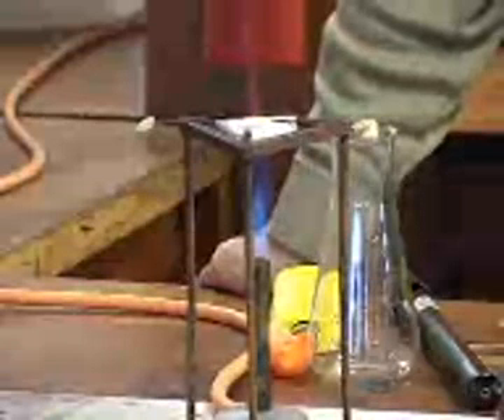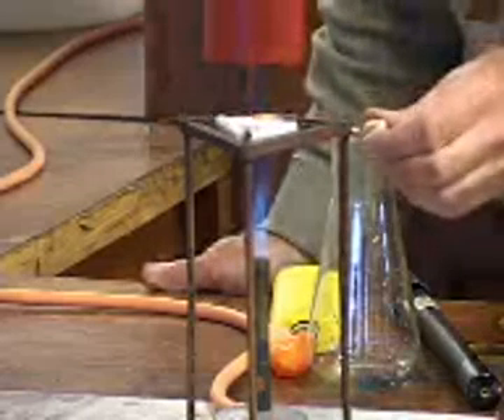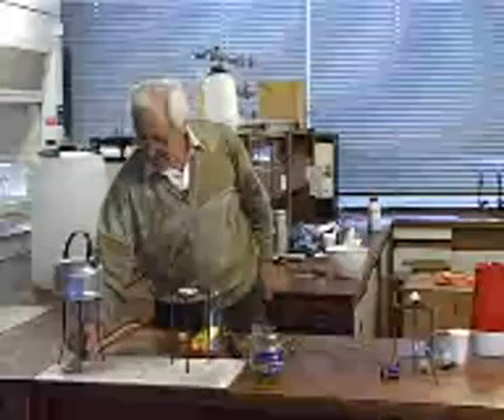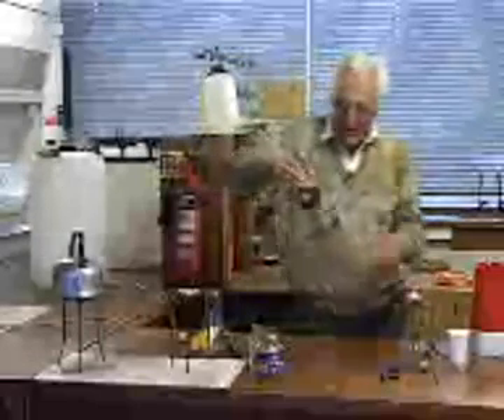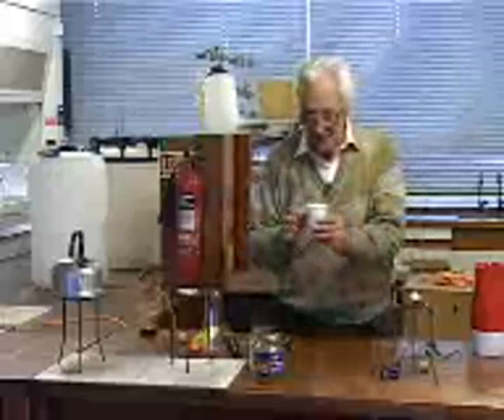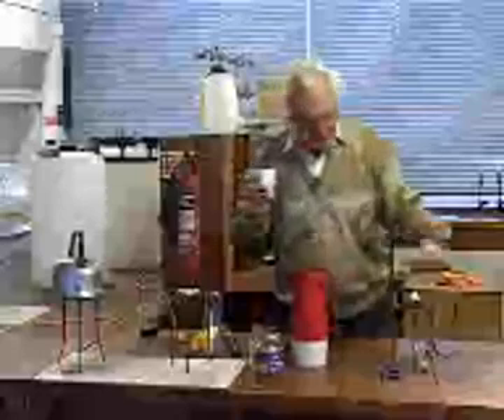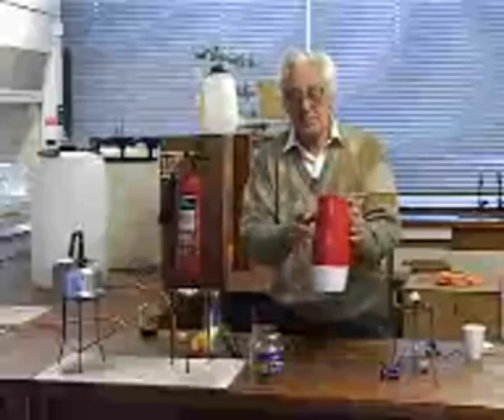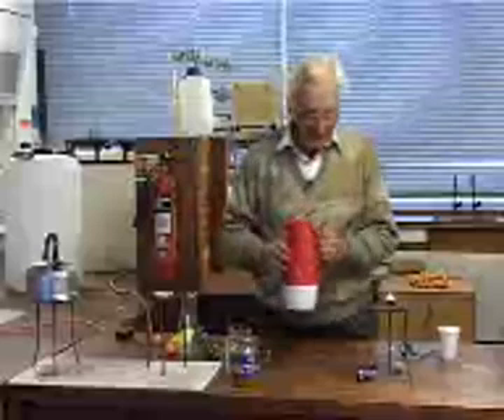Heat Conduction Continued - States of Matter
Prof. John Murrell, University of Sussex, Schools video on States of Matter.